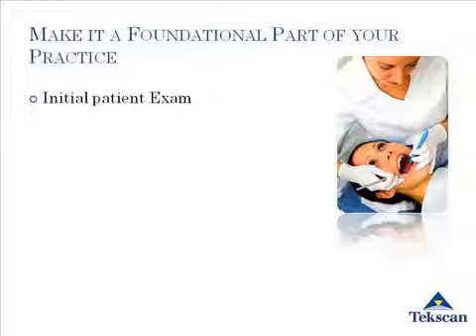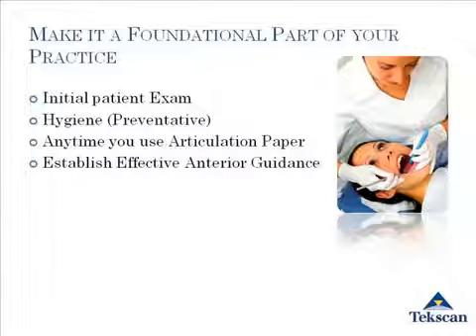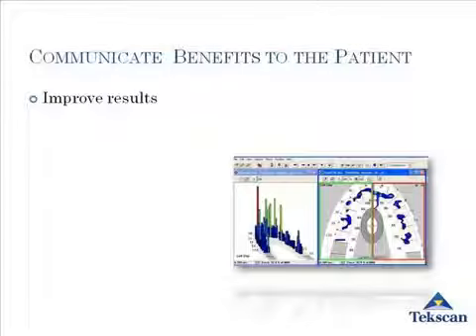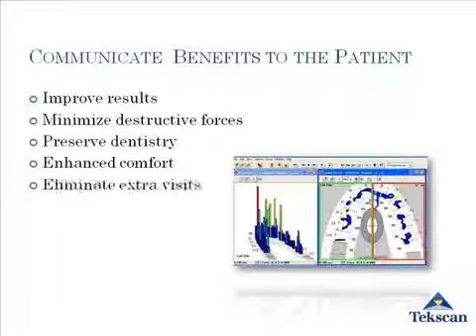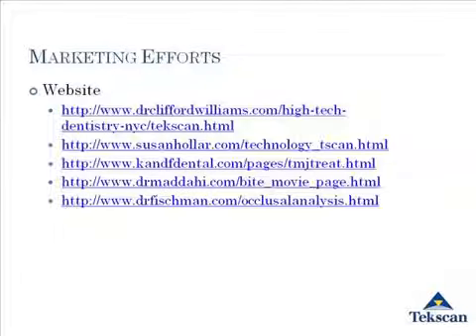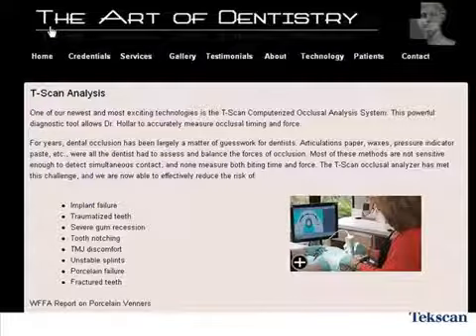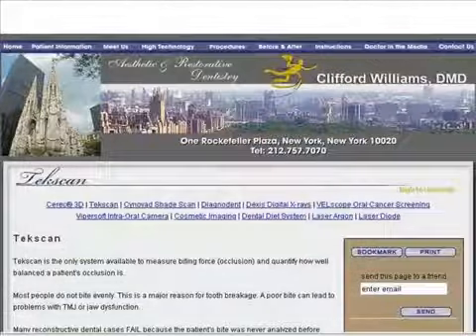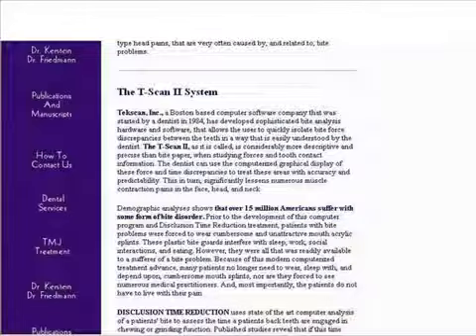T-Scan™ as a Sales Tool in your Dental Practice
The T-Scan System not only saves patients valuable time and money, but it also helps dentists improve results by minimizing destructive occlusal forces. Now is the time to use the T-Scan Occlusion Analysis System to attract new patients to your office.